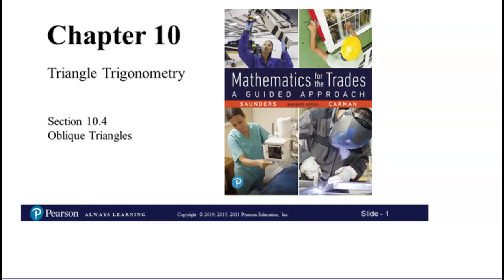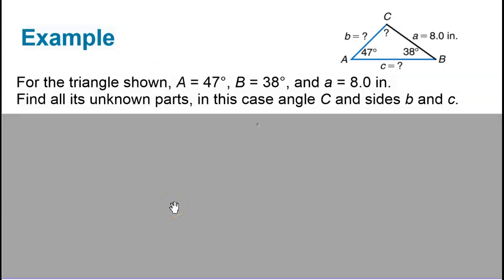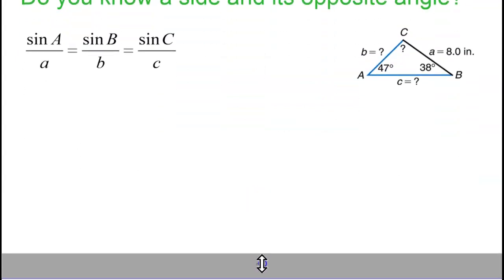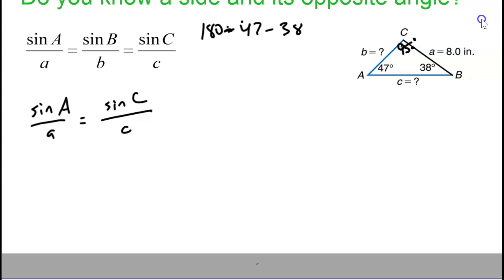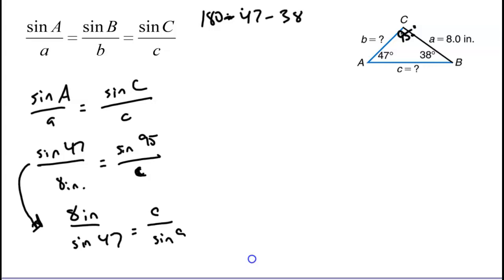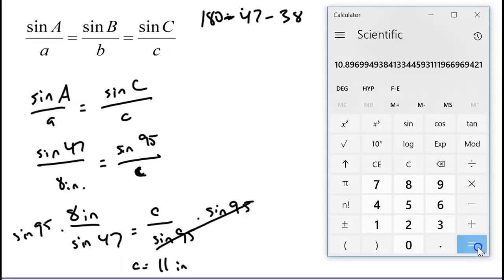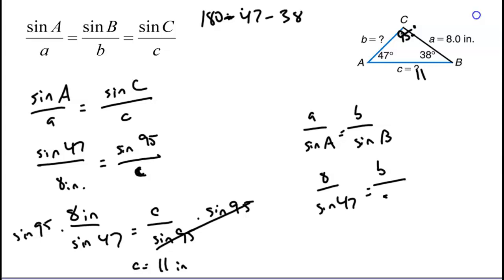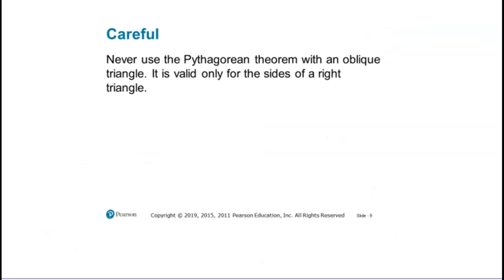Module 10.4.b - Solving oblique triangles (case 1)